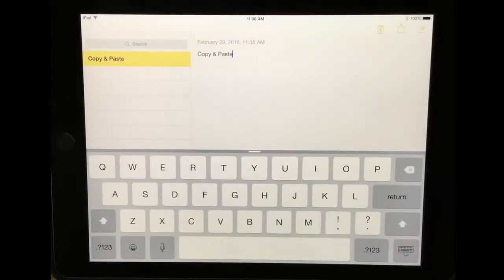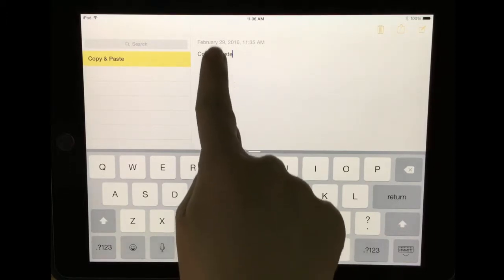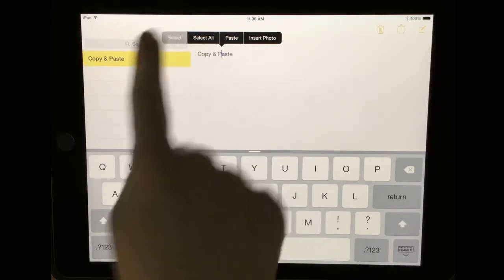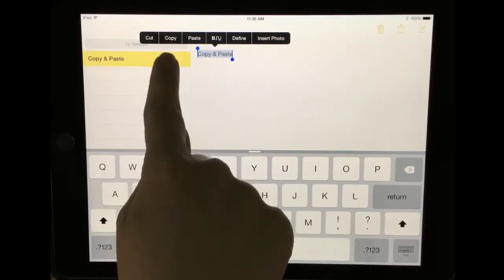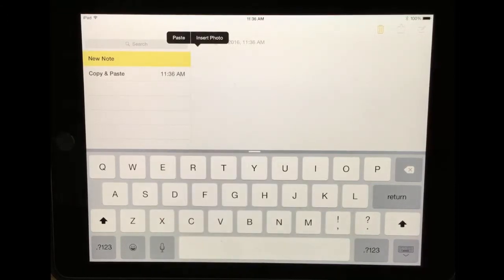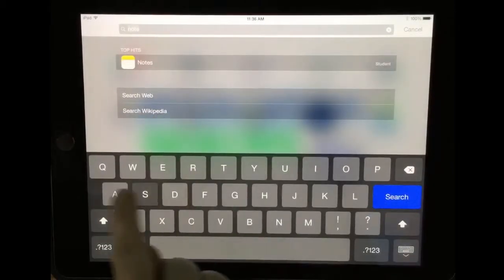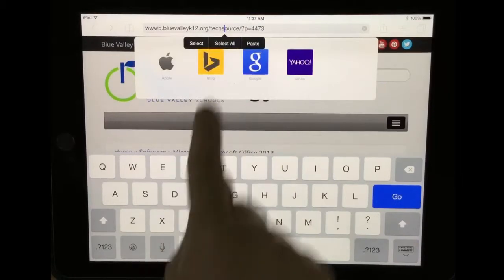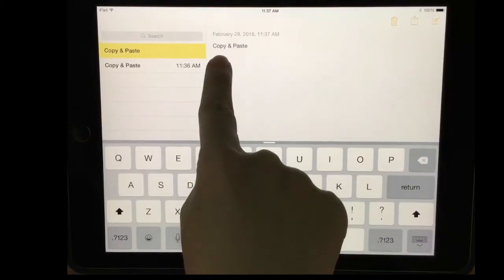iPad: Copy and Paste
Learn how to copy and paste on the iPad.